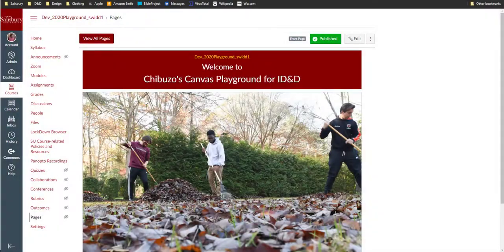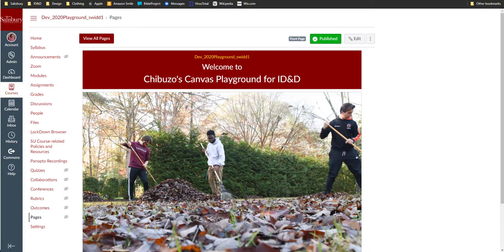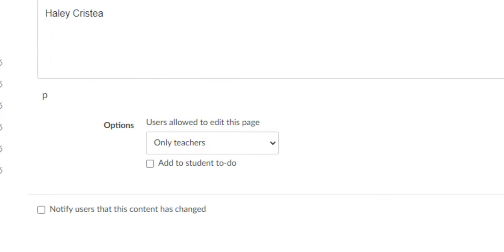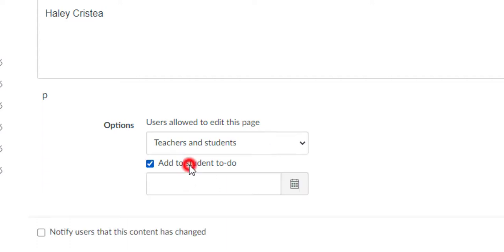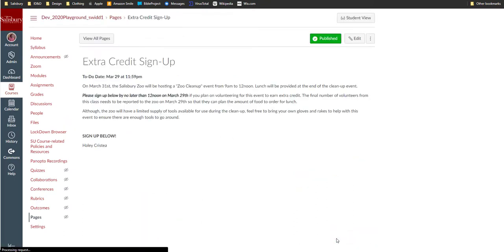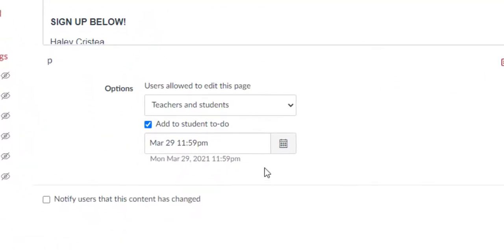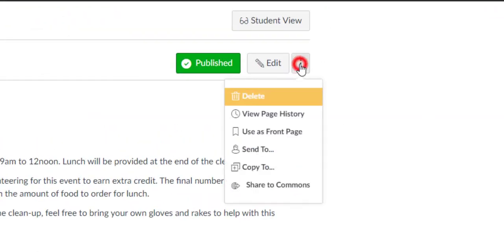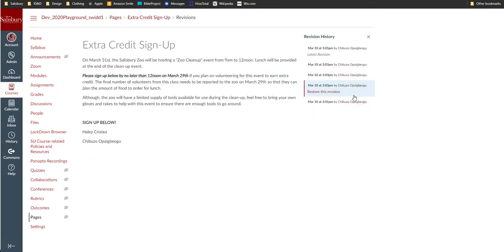Creating Class Wiki Pages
In this video, we look at how to create and manage a Class Wiki in MyClasses Canvas to allow collaborative editing of page content by all class participants.